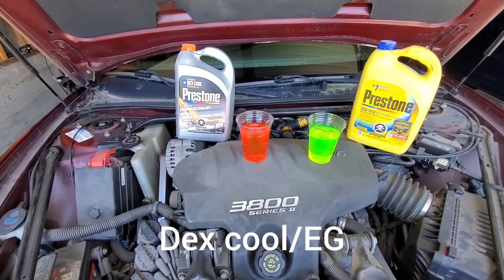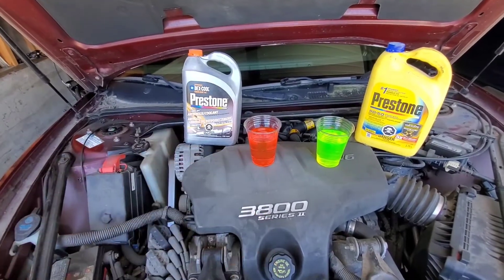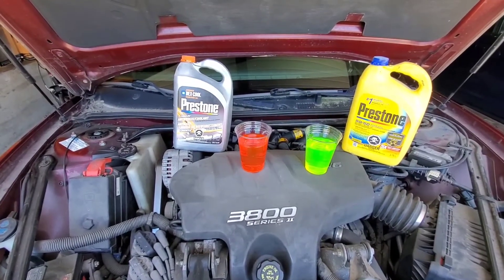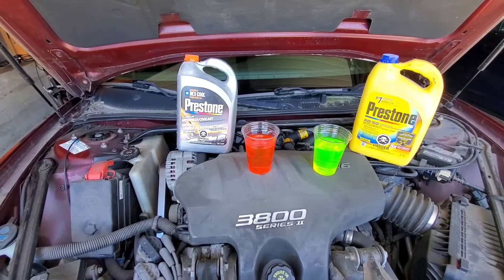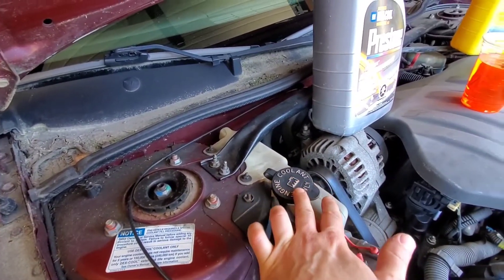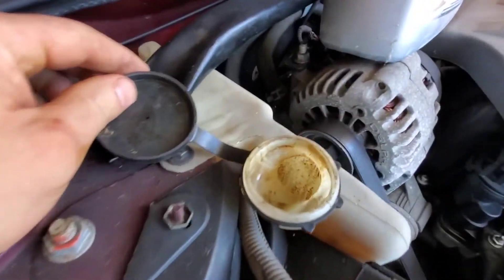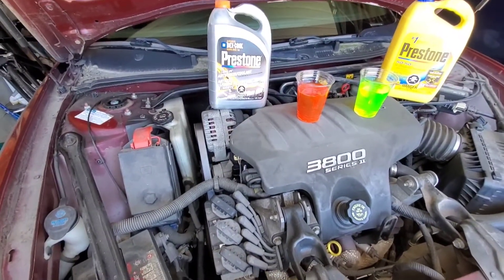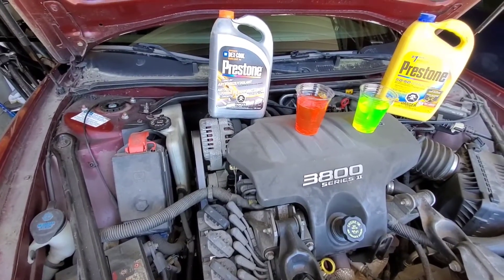QTOW# Types of coolant (DIY guide)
In this video I talk about Dexcool and ethanol glycol types of coolant. l cover the do'/ do nots of both.